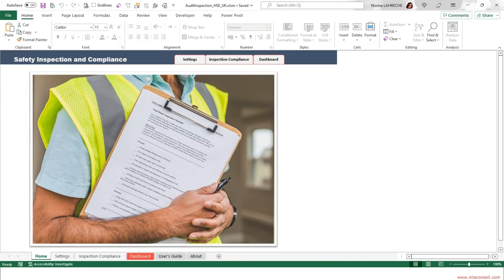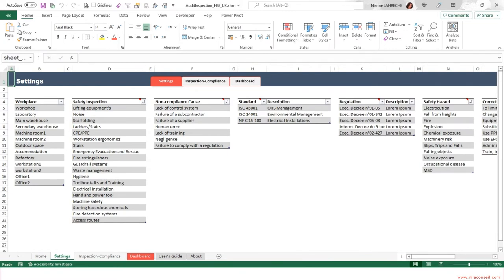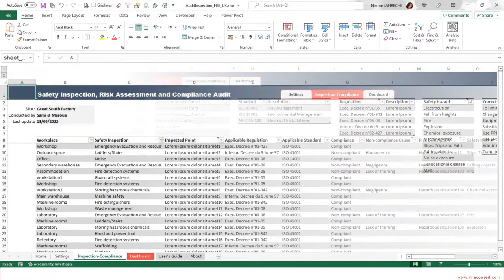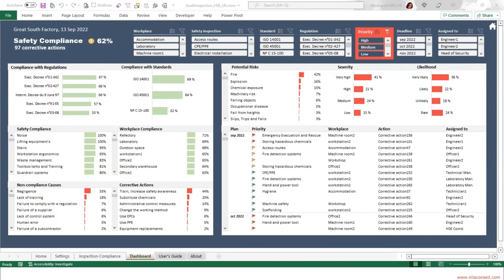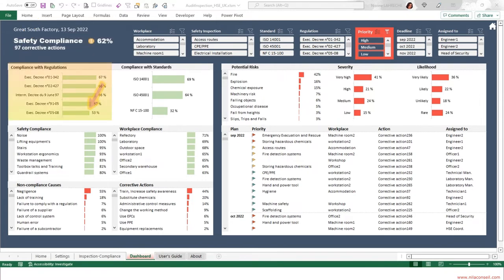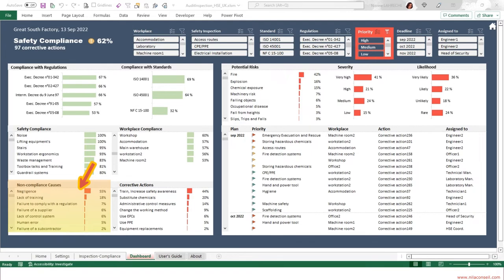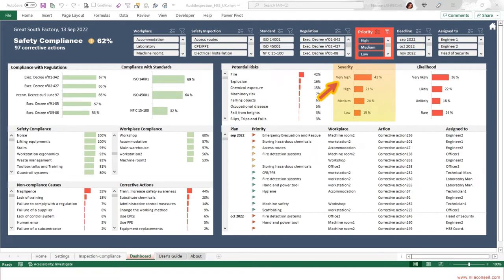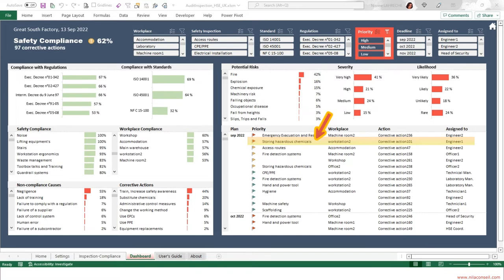Safety Inspection and Compliance Dashboard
This tool allows you to identify and record safety risks by evaluating workplace compliance with health and safety regulations and standards. It analyses inspection and compliance audit findings. You will be able to plan corrective actions to reduce or eliminate risk in the workplace and avoid accidents.

An effective tool that will help you improve health and safety at work and facilitate your ISO 45001 and ISO 14001 certification.

0:00 Intro
0:09 Settings
0:17 Record safety risks, evaluate workplace compliance
0:25 Dashboard
2:03 Live Demo